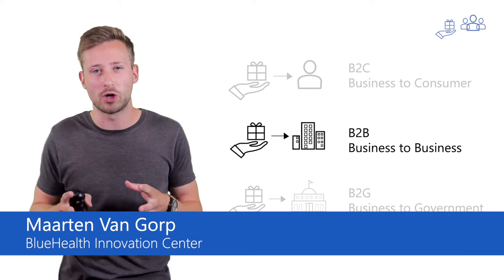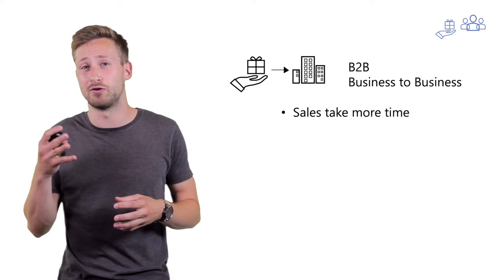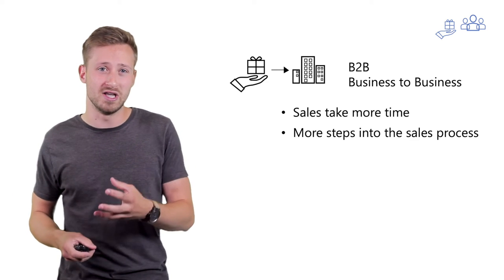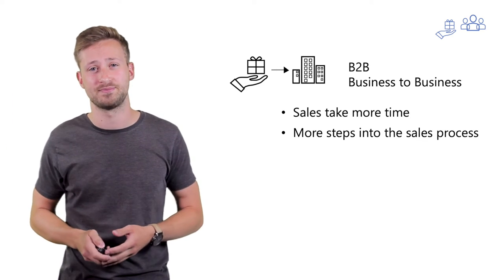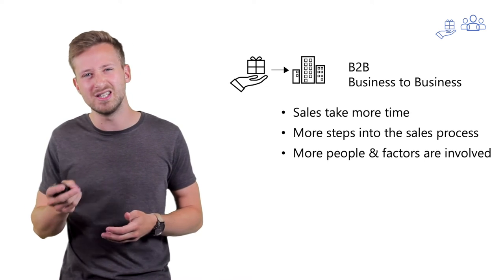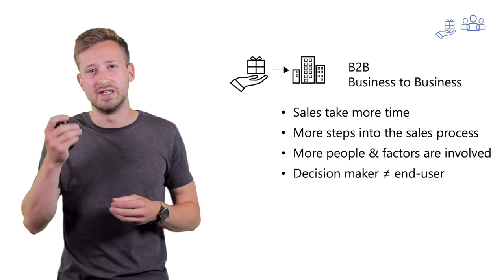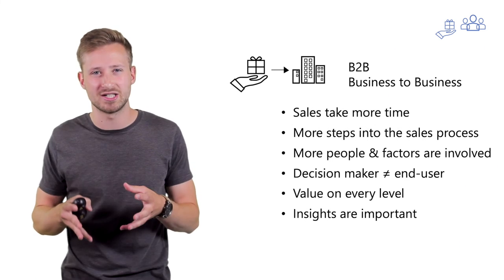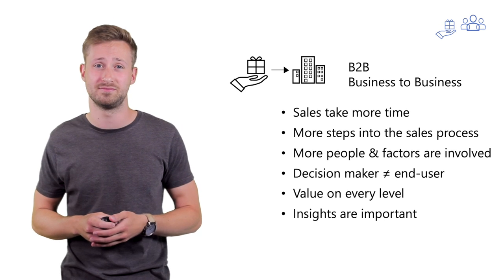Selling to businesses (B2B)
In this video we'll discuss the characteristics of selling to businesses (B2B).